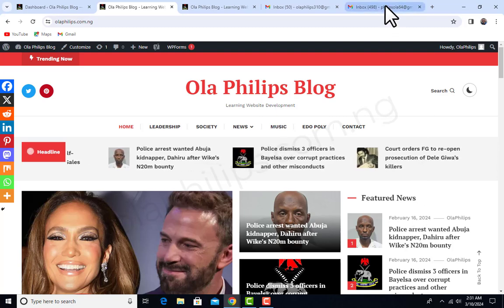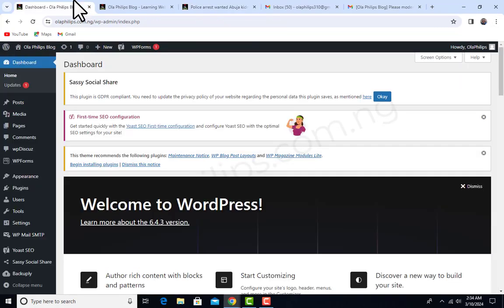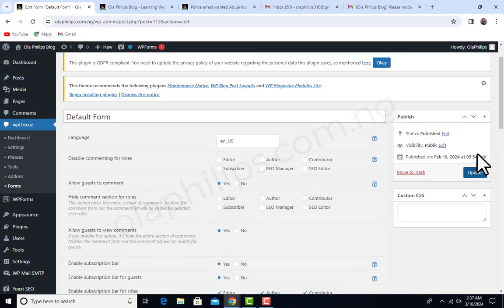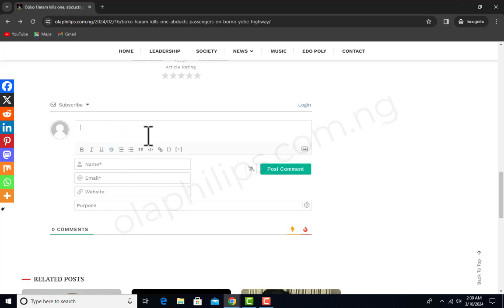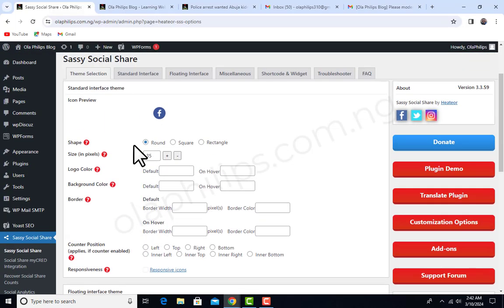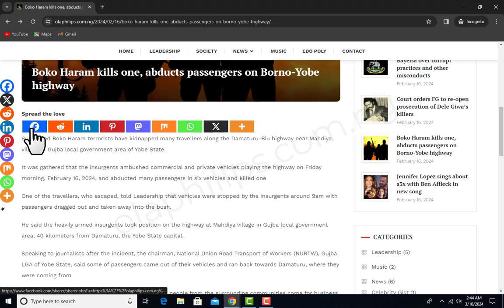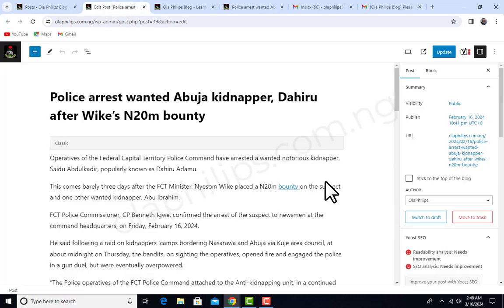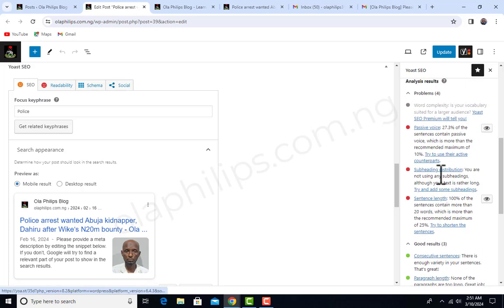18. Customizing WordPress Plugins